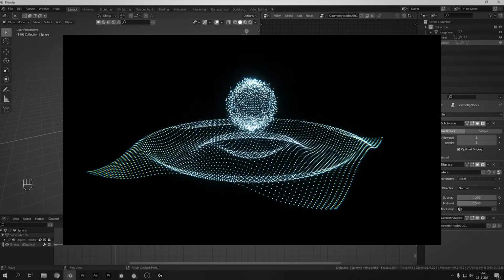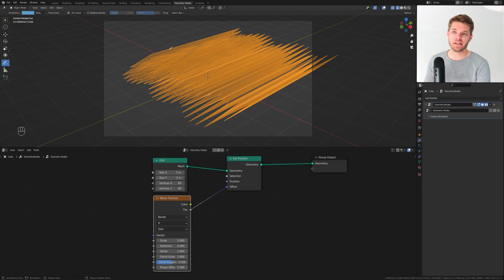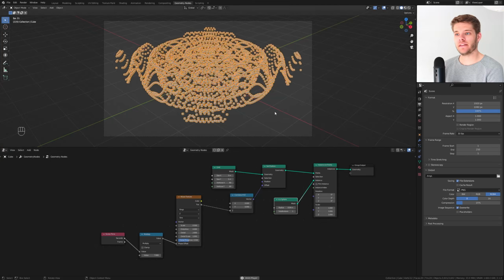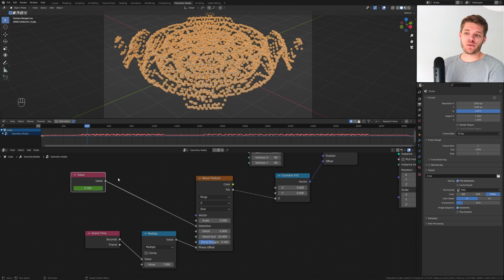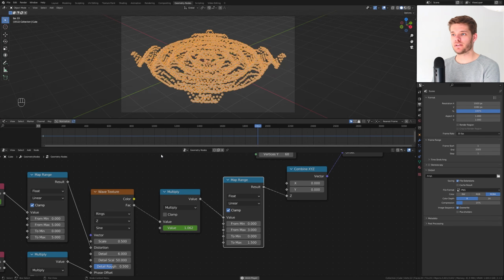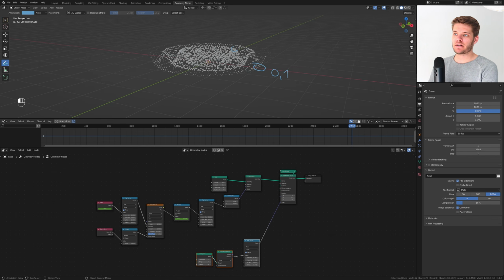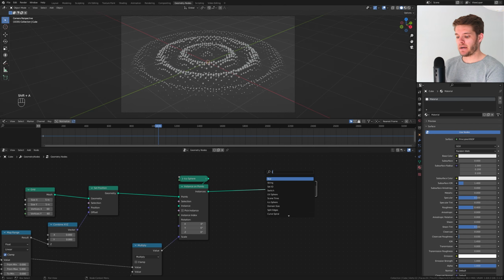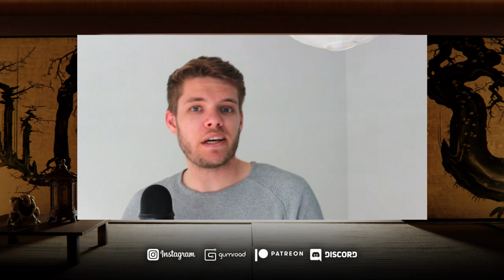Geometry Nodes based Audio Visualizer in Blender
Over a year ago I created a similar effect using Geometry Nodes. With the new Geometry Nodes System however, we can create a similar effect, with more control and better looks. Without any seperate modifiers and all in ONE singular Geometry Nodes system.

Chapters:
0:00 Intro
0:18 Setting up Geometry Nodes
1:12 How to displace our mesh
3:36 Animating the displacement
4:40 Instancing points on our mesh
5:20 Adding music to your Blender scene
6:05 Controlling Geometry Nodes with Music
10:09 Create a falloff using Geometry Proximity
12:24 Change Instance scale based on Height
13:20 Nodetree overview and summary
14:23 Setting up the camera
14:42 Adding in materials
15:26 Creating a random material per Instance
16:53 Render settings (output properties)
17:40 Outro
My setup:
Motherboard X570 Auros Elite
RAM - 32GB Corsair
CPU - AMD Ryzen 3700x
GPU - Gigabyte 3070 Ti OC
Case - Fractal Design Meshify
Power Supply - NZXT 750W
Headset - Logitech Pro X
Camera - Sony A6400
Mic - Blue Yeticaster